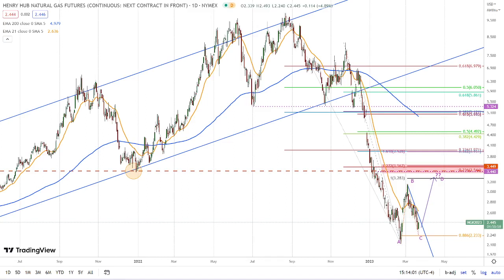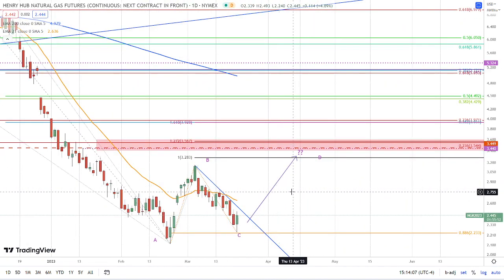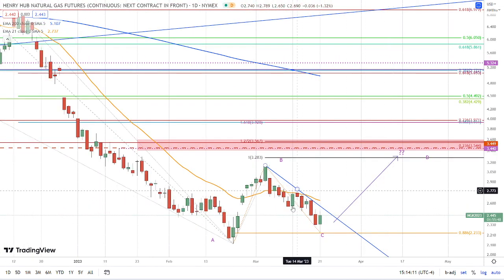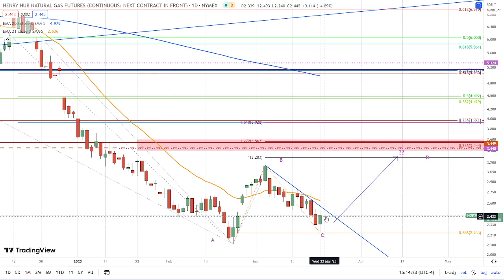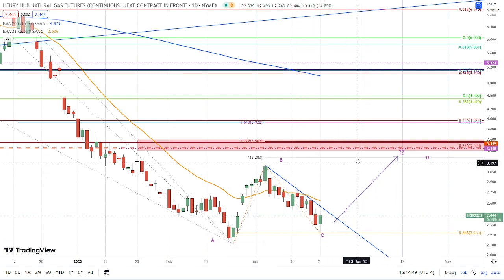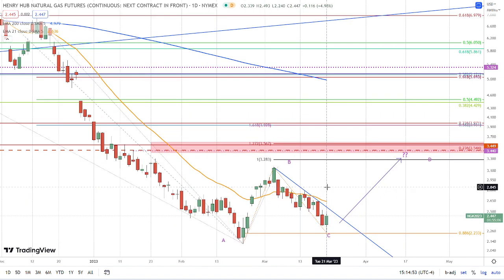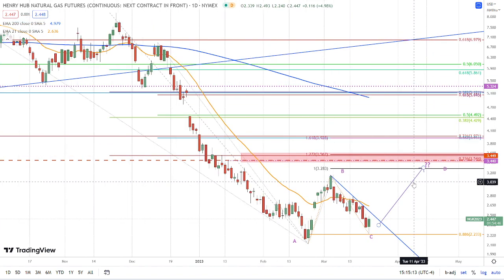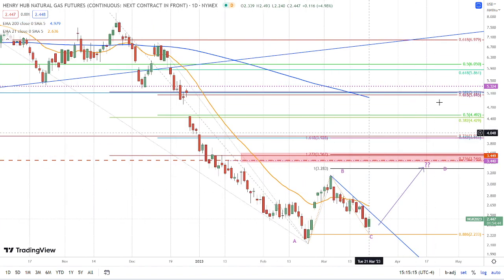Natural Gas Forecast for 22.03.23, by Bruce Powers for FXEmpire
Natural gas at a critical position in that bearish sentiment dominates while at the same time a low may have been hit.